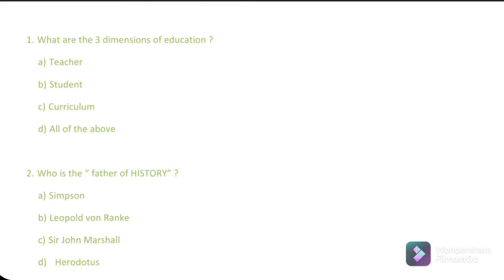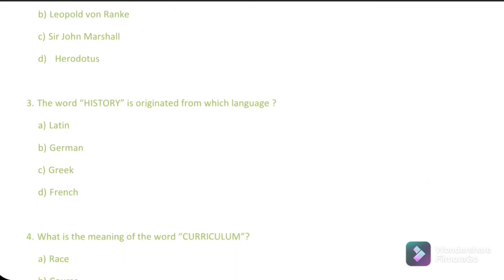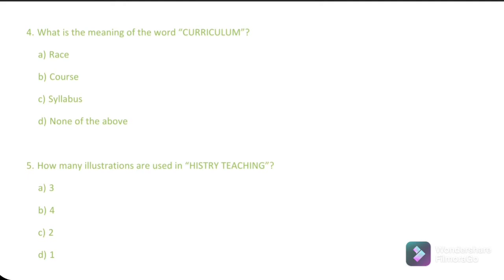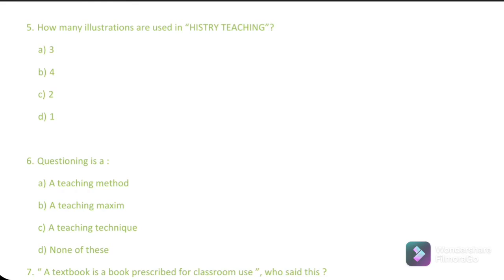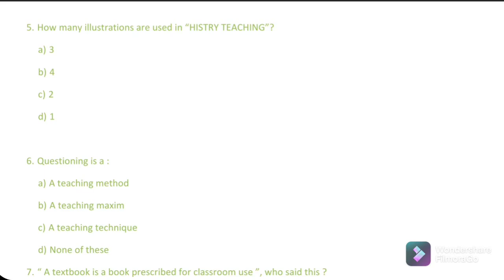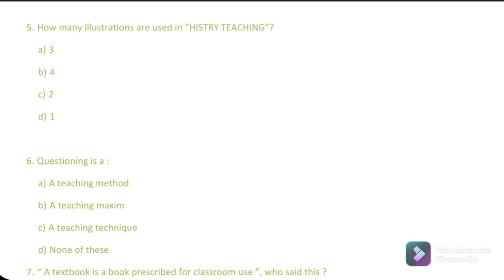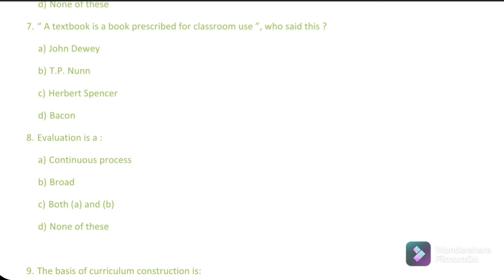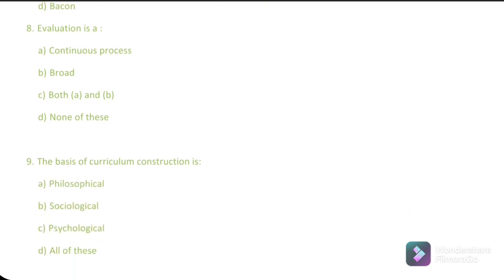HISTORY PEDAGOGY |MCQ SESSION| DDU | B.ed 2nd Year ddu ddu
B.ed 2nd Year exam 2021 | इतिहास शिक्षणशास्त्र| बी॰एड॰ द्वितीय वर्ष परीक्षा 2021|गोरखपुर विश्वविद्यालय | उत्तर प्रदेश | गोरखपुर 17september ddugu_result_news gorakhpuruniversity gtm ddu mcq dduexam #174